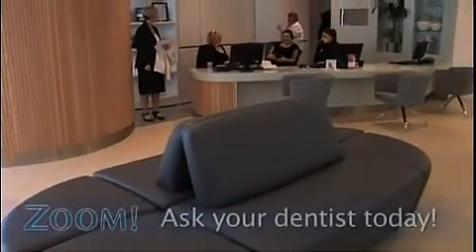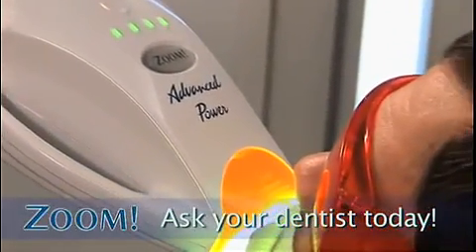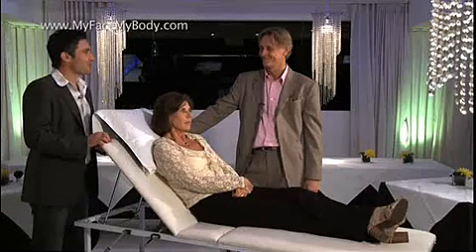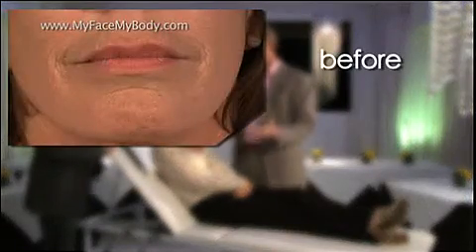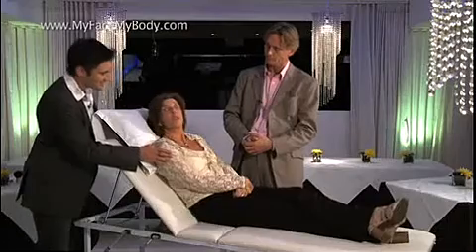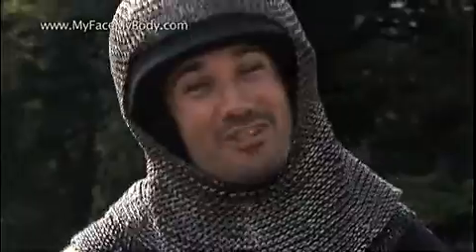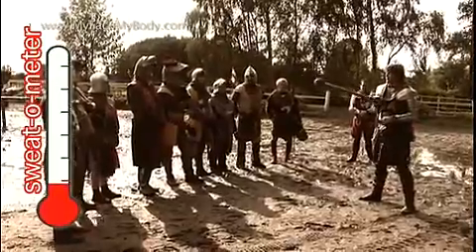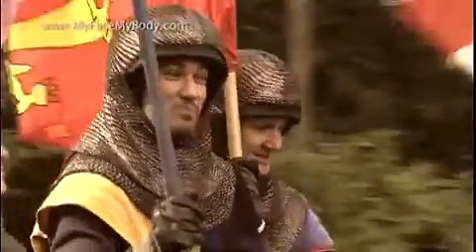MFMB Show Episode 6 Part 4 (BOTR)